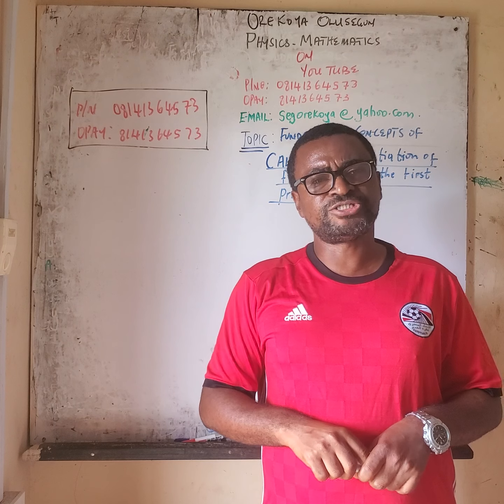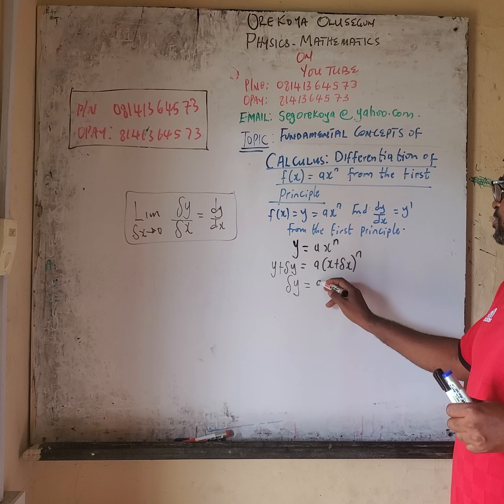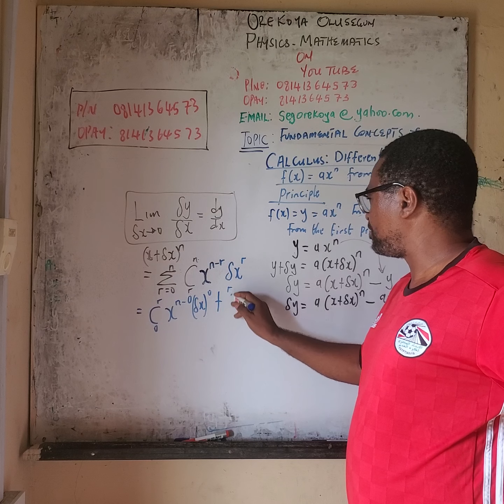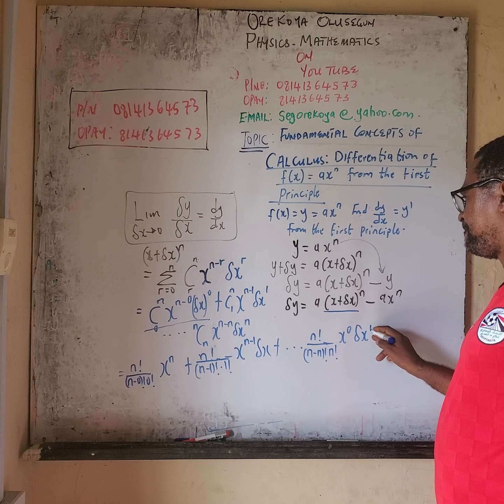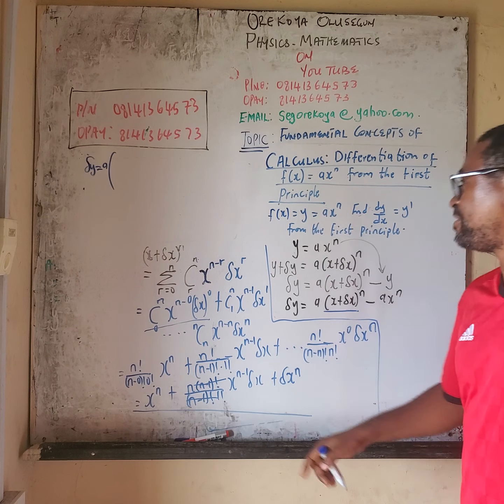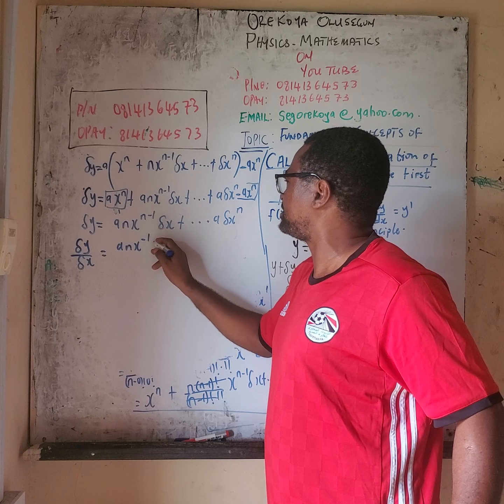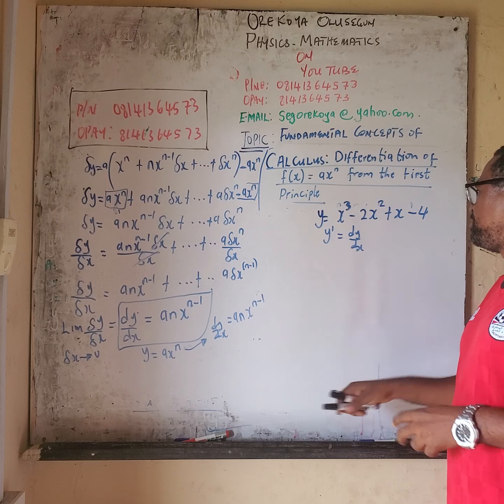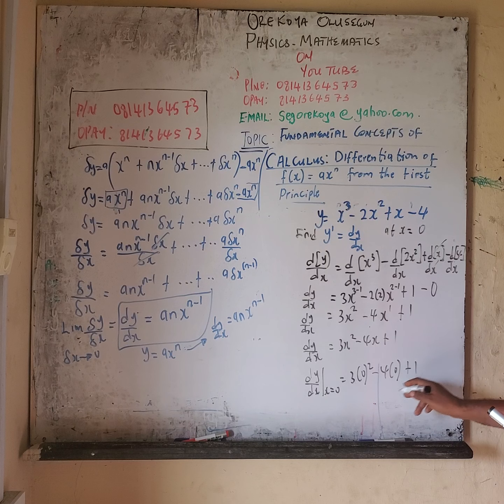CALCULUS Fundamentals: Differentiation from the First Principle . 🙏 LIKE SHARE and SUBSCRIBE